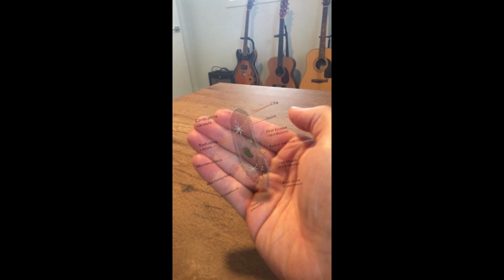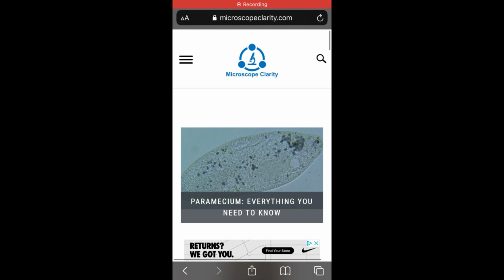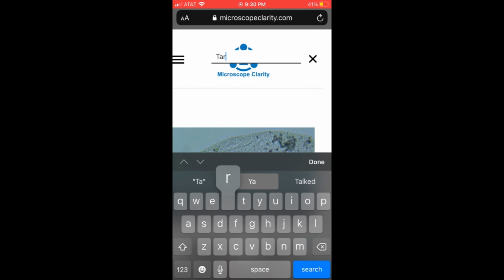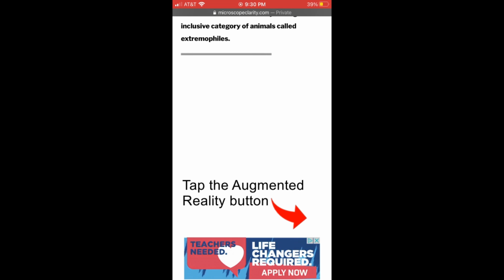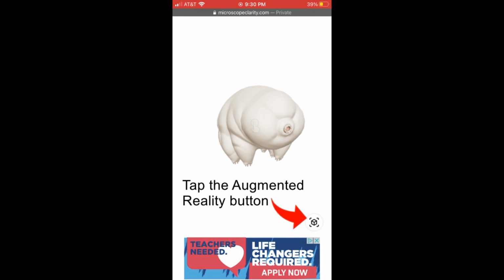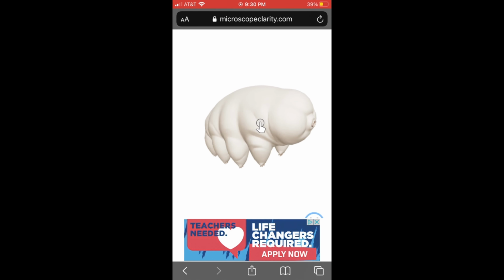Augmented Reality (AR) Models of Microorganisms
I just posted these augmented reality models of some of my favorite microorganisms and I wanted to share them with you because they are ridiculously fun to play with. To view these augmented reality models make sure you use your smartphone and either use the links below or google "Microscope clarity tardigrade", "Microscope clarity daphnia", or "Microscope clarity paramecium". Instructions are also at the end of the video.